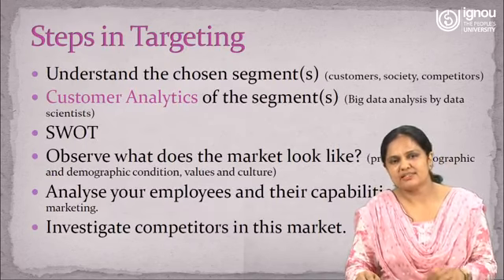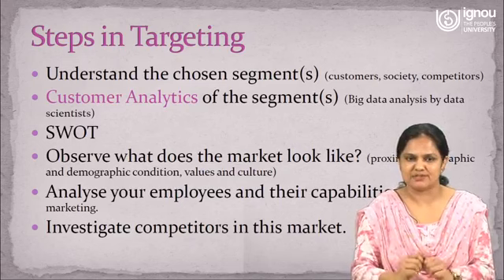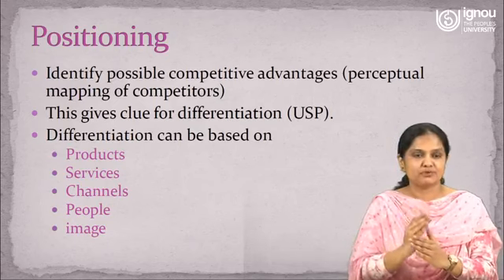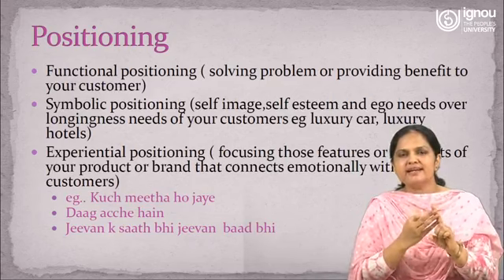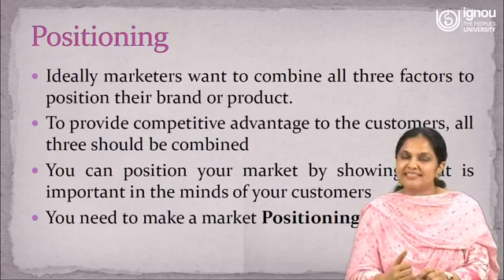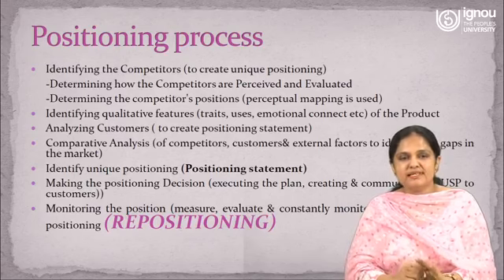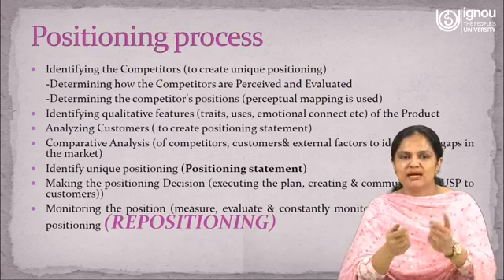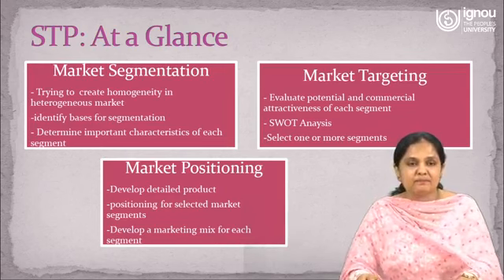STP: Targeting and Positioning | AMK-01/BCOE-142 | Dr. Anupriya Pandey | IGNOU